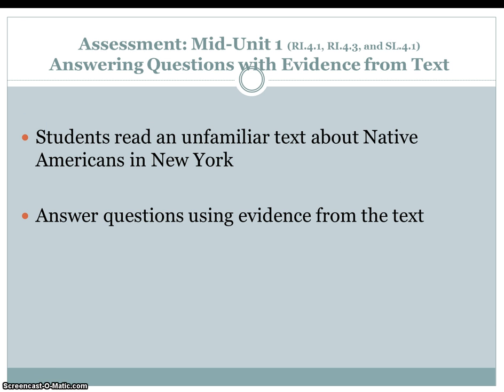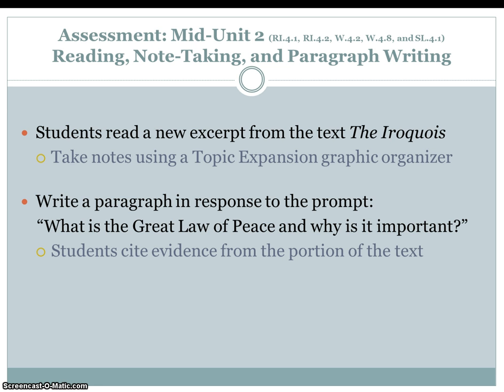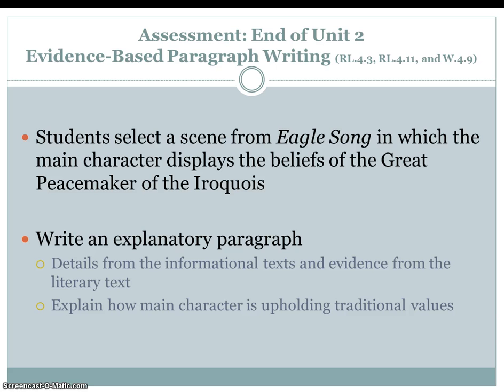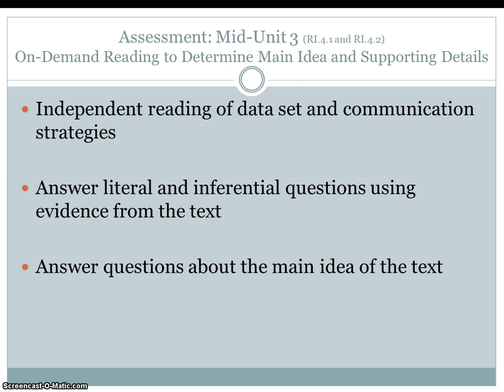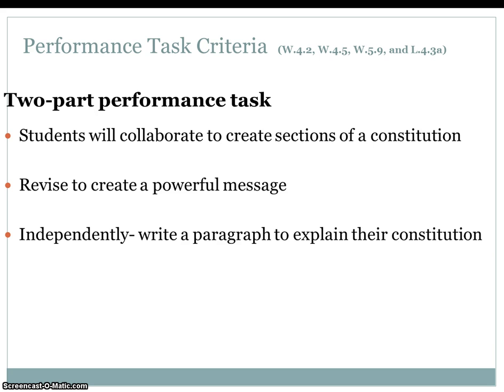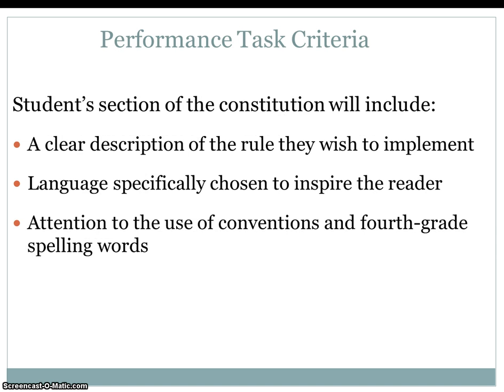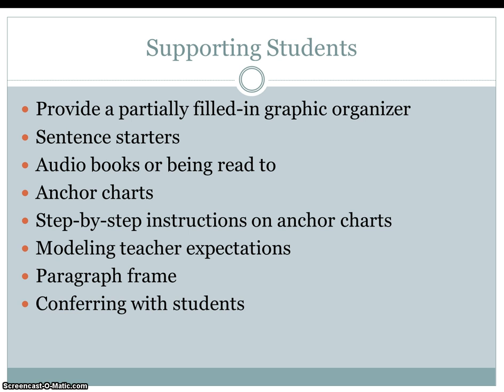ELA 4 Module 1